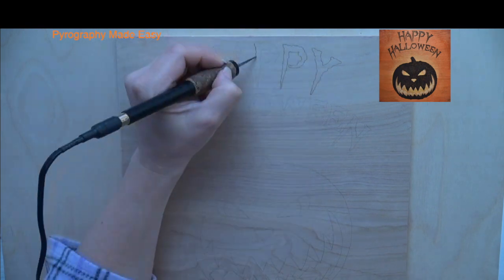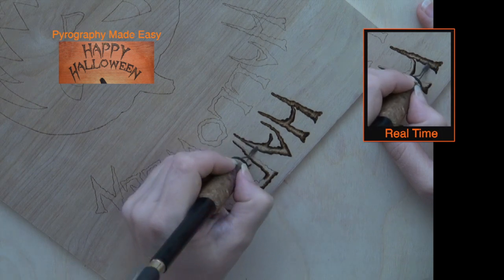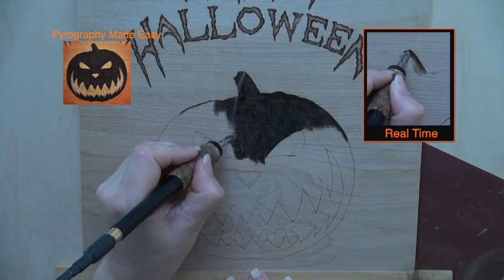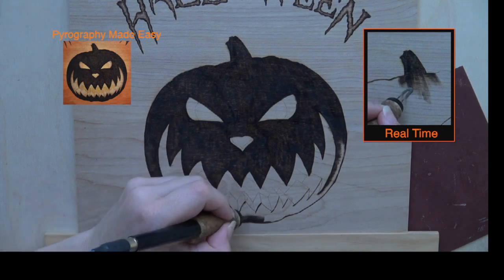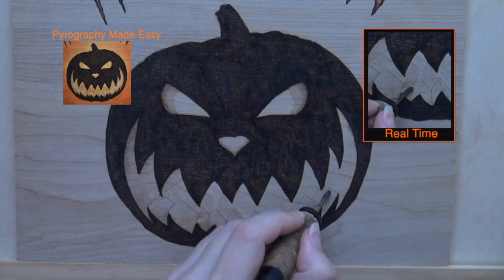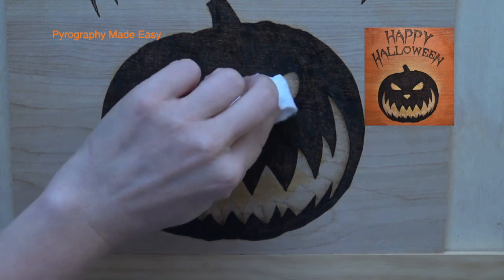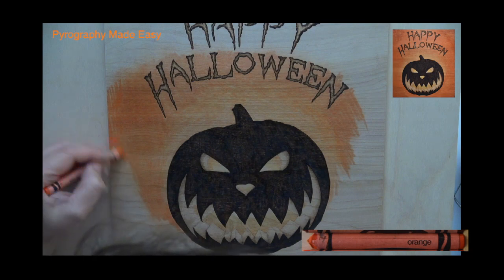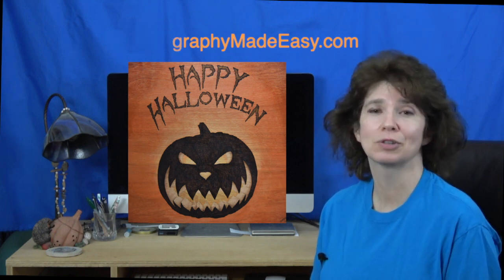Wood Burning for beginners - Halloween Pumpkin Sign - pyrography tutorial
Pyrography tutorial that explains how to create the Halloween Sign artwork.  This is a super easy wood burning project suitable for beginners.  And it uses coloring crayons to add color, and kids can help with the coloring.

My website has a written tutorial along with the free pattern and the reference photo for this artwork
(there are many sites on line besides this one.  Just search for font generator.  If you know the specific type of font you are after add that to the search)

Artist: Brenda Wilkie
Video created by: Brenda & Todd Wilkie
Music written & performed by: Todd Wilkie